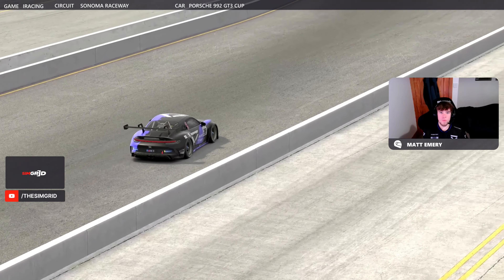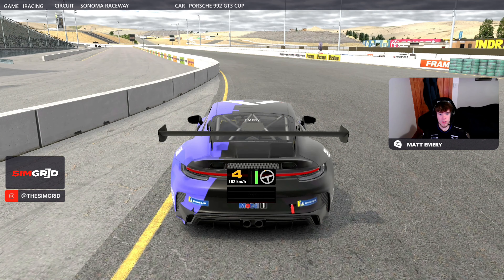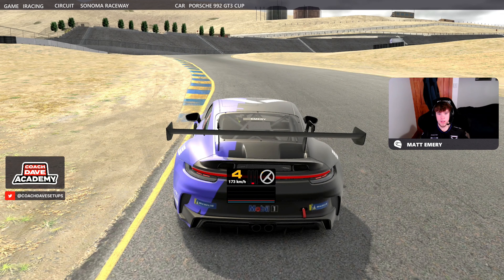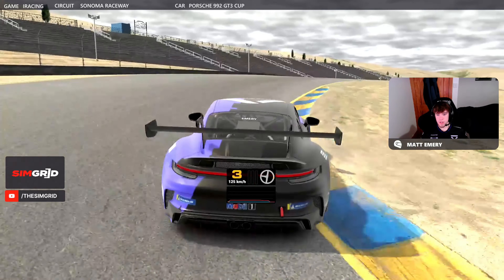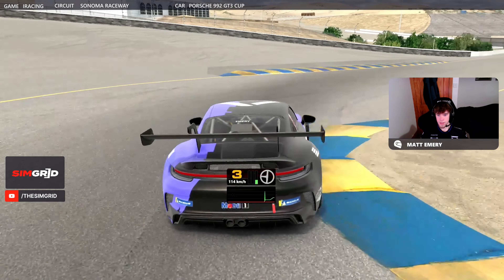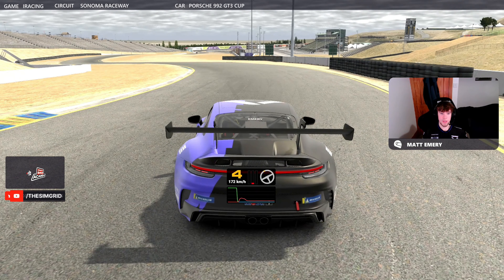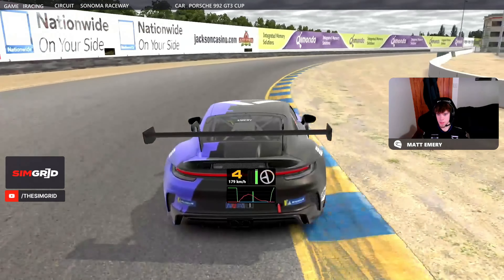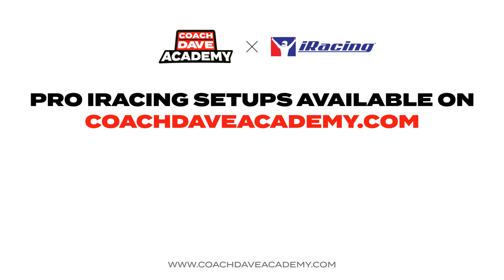iRacing Lap Guide: Porsche 992 Cup at Sonoma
Season: 2024 Season 1
Week: 9
Creator: Matt Emery

Video Chapters:
0:00 Intro
0:26 Hot Lap
1:50 Sector 1
4:32 Sector 2
6:41 Sector 3
9:05 Outro